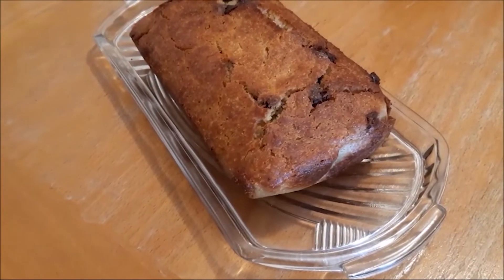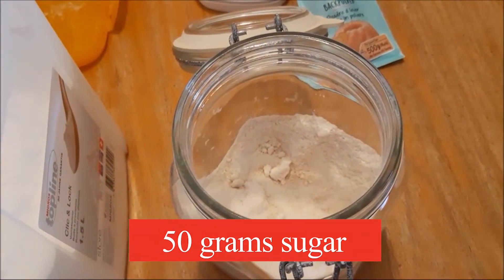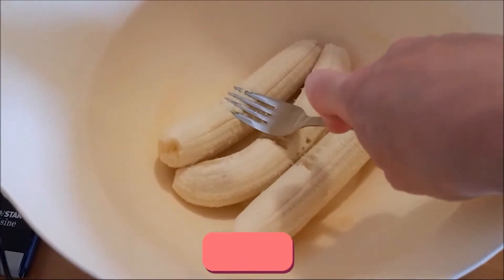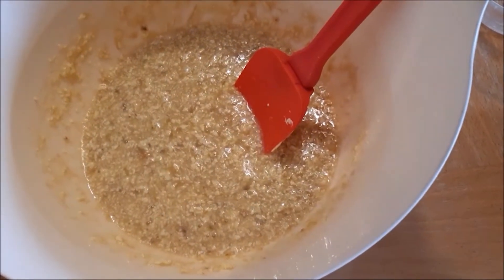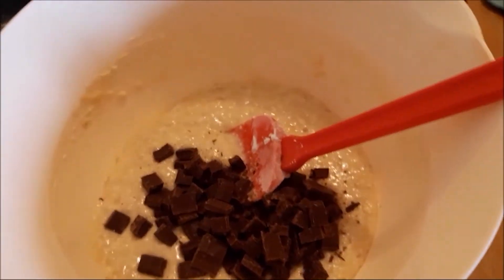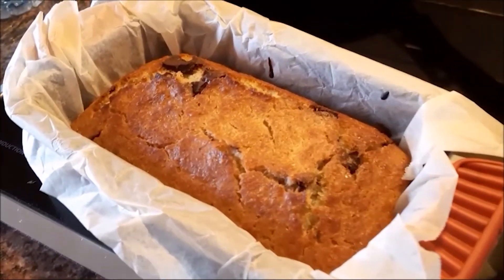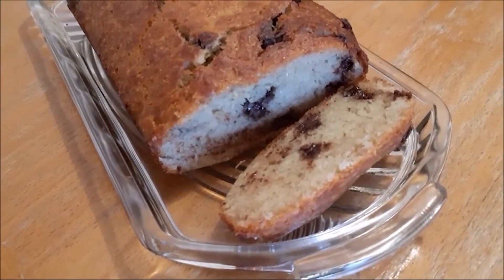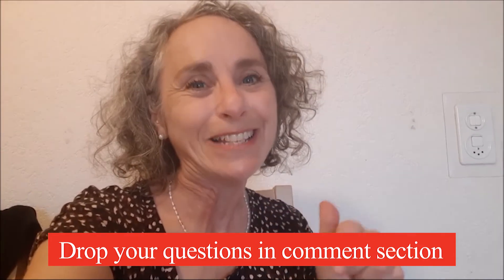Gluten free banana chocolate chip cake ¦ so easy and delicious!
This is a delicious gluten free banana and chocolate chip cake recipe.  Super easy to make, low in sugar and a winner all round!

Ingredients for 1 banana chocolate chip cake:
✔️ 300g banana
✔️ 50g sugar
✔️ 2 eggs
✔️ 100g rice flour
✔️ 110g cornflour
✔️ 1/2 teaspoon gluten free baking powder
✔️ 130g butter

If you like bananas and chocolate, you'll love this cake, I'm sure of it!

You can easily turn this cake into gluten free banana and chocolate chip muffins: simply put spoonfuls of batter in little muffin cases instead of pouring it all in a cake tin.

I only include links to products that I personally use and find helpful in my every day baking and cooking.